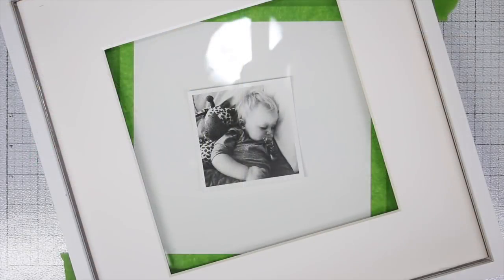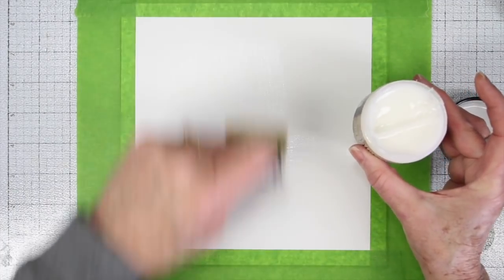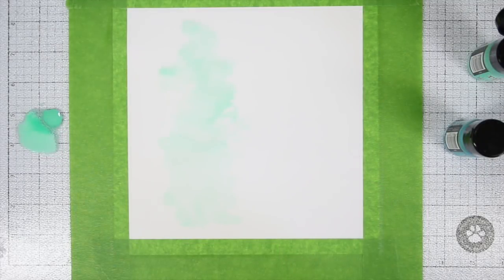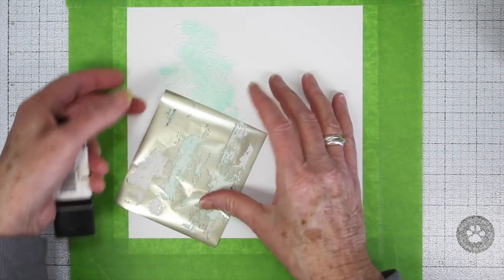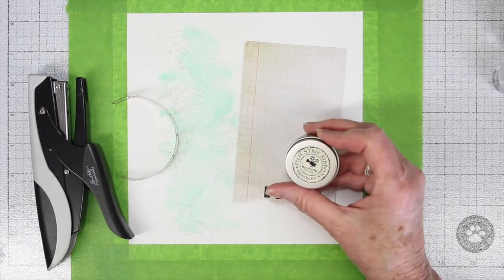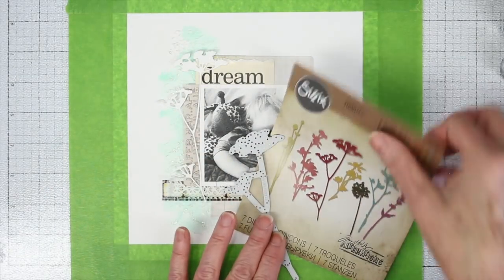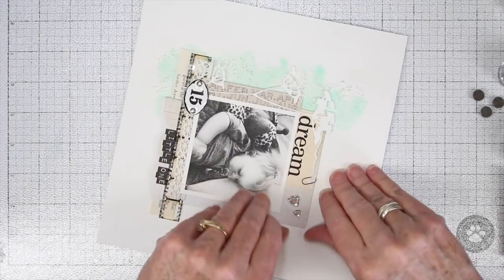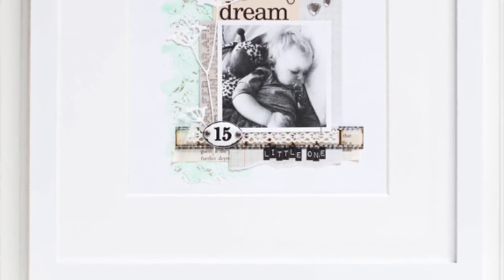Framed Photo Collage Using Tim Holtz Idea-Ology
Shari Carroll creates a collage around a small photo using Tim Holtz Idea-Ology products.

• Elizabeth Craft Designs DOUBLE SIDED TAPE ROLL 0.25 Inches Clear Adhesive 020482  ——
• Tombow Adhesive Craft Stamp DISPENSER & REFILL Dot Pattern Runner 62143 Permanent  ——
• Ranger .5 Oz. MINI MULTI MEDIUM MATTE Glue Adhesive Paint INK41511  ——